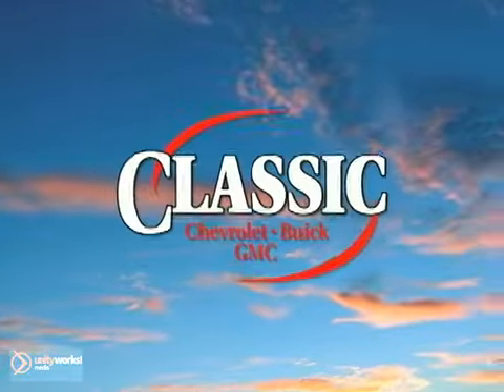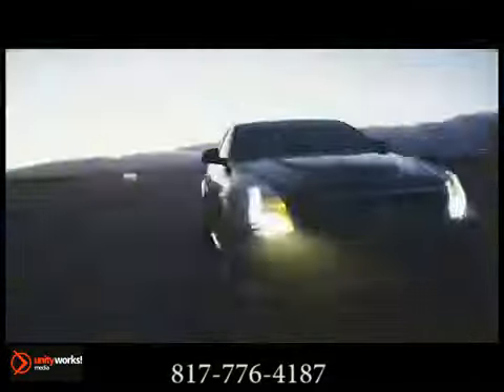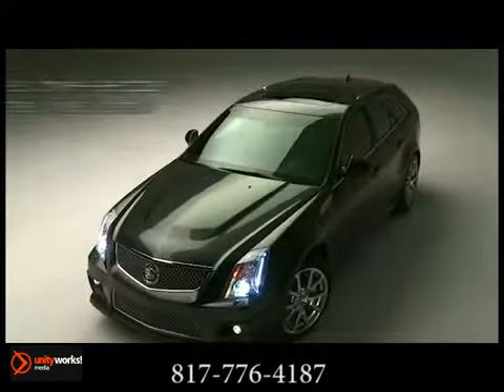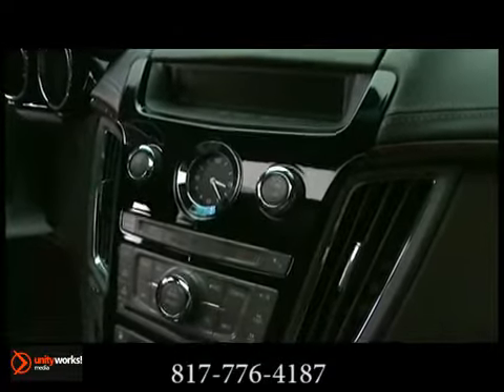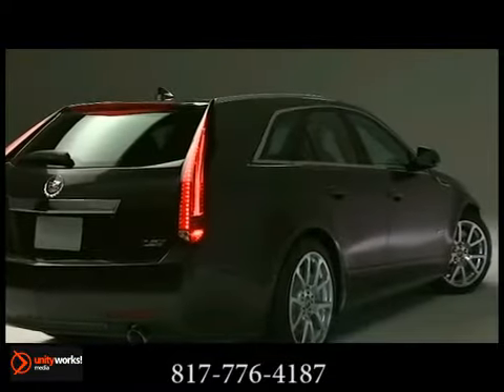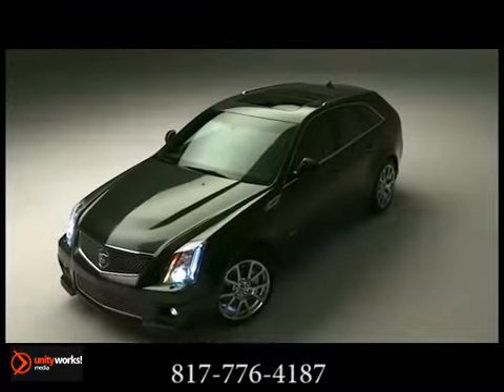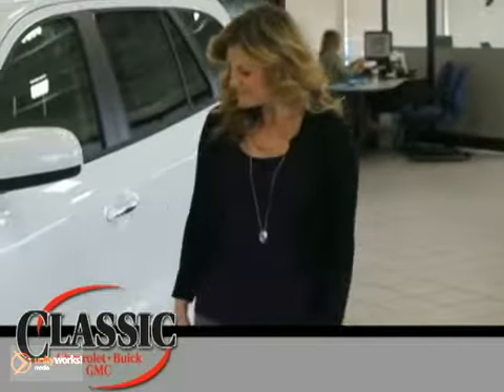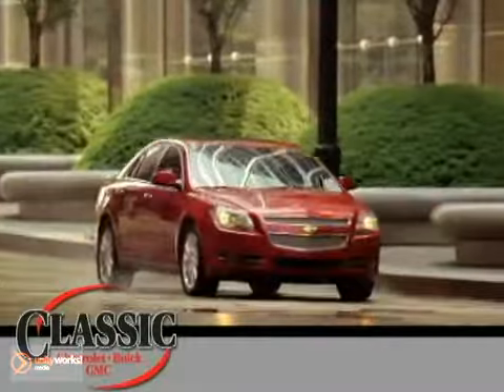New 2013 Cadillac CTS-V Wagon Granbury Fort Worth TX - SOLD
SOLD SOLD -Classic Chevrolet Buick GMC Granbury TX 1909 E Hwy 377 Arlington Fort-Worth TX Granbury TX, video Classic Chevrolet Granbury the spot for new Chevrolet cars, Chevrolet hybrids and Chevrolet SUVs for the greater DFW area. For years, Classic Chevrolet Granbury has been the Chevrolet auto dealership of choice, serving surrounding communities like Dallas, Fort Worth, Irving, Arlington, Carrollton, Garland and Granbury. Stop in and let us help you find the perfect New, Used, or Certified Pre-Owned Vehicle for you!